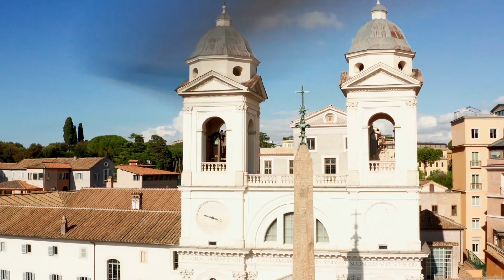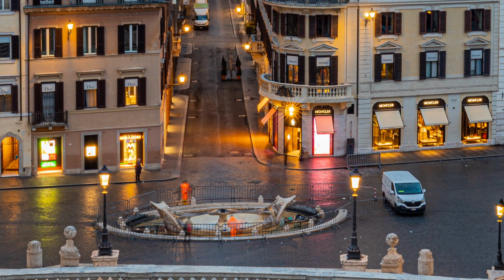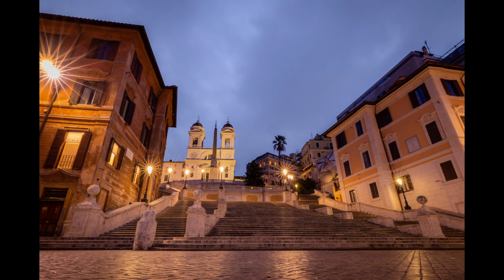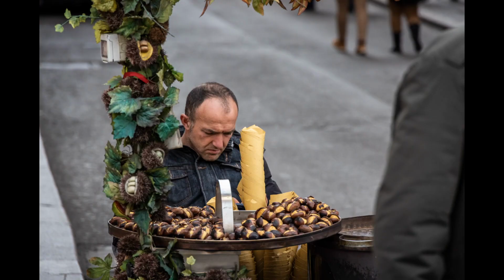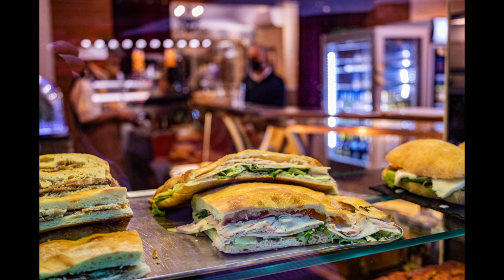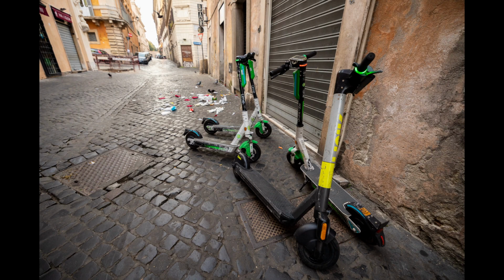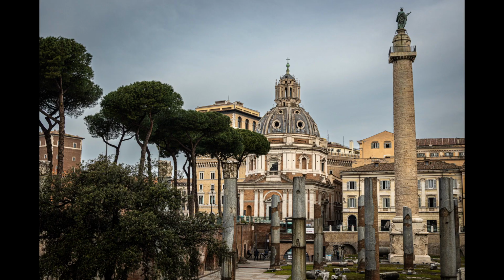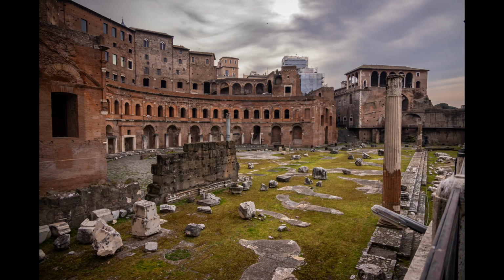My Trip To Rome Part 4: Spanish Steps and Photo Walks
To see all of the photos associated with this video, please head over to my blog at http:timchilders.photo. You will find a link to my Flickr album for these photos at the end of the post.

In this video we will look at the obstacles to overcome in photographing the Spanish Steps at sunrise without having the proper equipment. Thank God for the Platypod, or my trip would have been a total disaster.

We'll also talk about some of the other kinds of photos taken during some photo walks during the week. From street food to bicycles to ancient ruins, Rome has everything!

If you would like to help me with the content creation on this channel, you could buy me a cup of coffee And thank you!

Canon EOS R
Canon M50
Platypod
Godox SL-150W
Aperture 36" Light Dome
Flexispot Adjustable Table
iMac with 27" screen for editing
Lightroom and Photoshop